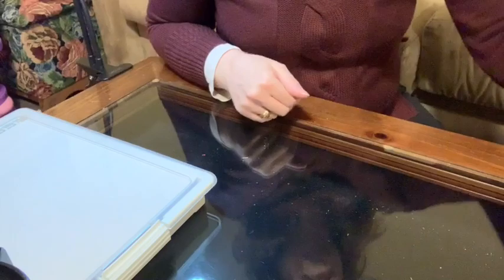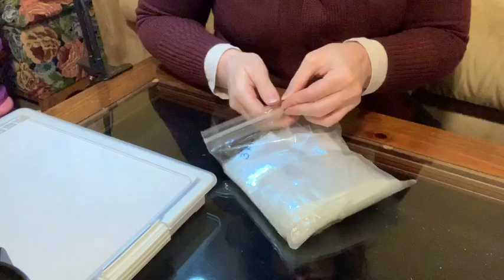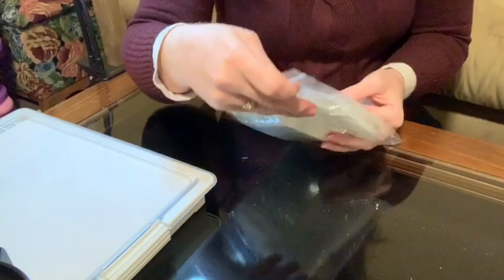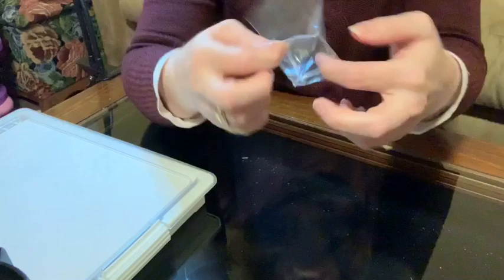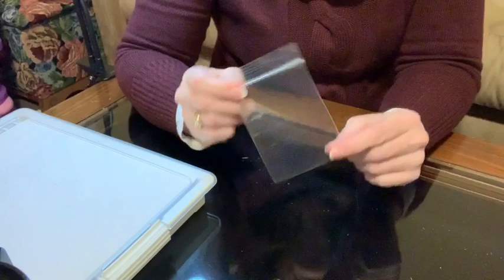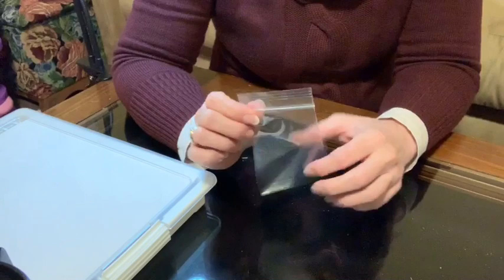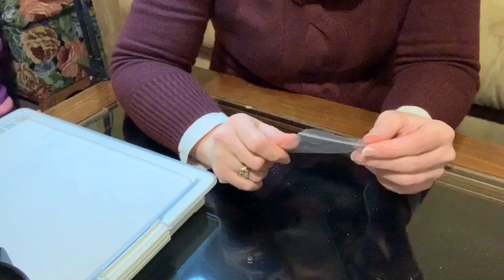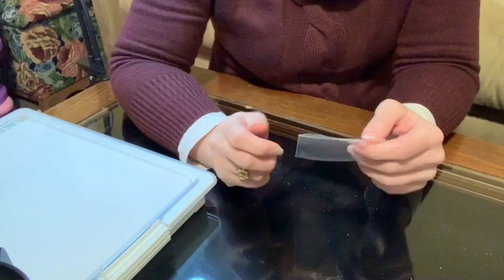Diamond Painting ~ Tips for diamond painting storage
Welcome,

This video is all about diamond painting storage - what I started with, my thoughts and experiences and what I am currently using.

Links to items mentioned:

3” x4”plastic bags ~

28 count storage boxes ~

60 piece Diamond Painting storage case ~

30 piece Diamond Painting storage case ~

15 piece Diamond Painting storage case ~

All opinions expressed in my videos are my own, honestly and freely given.